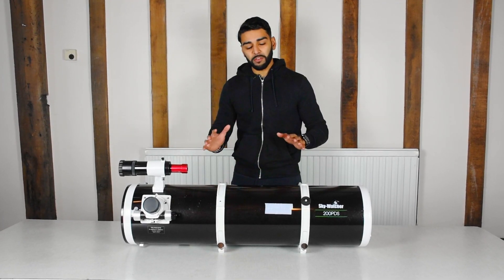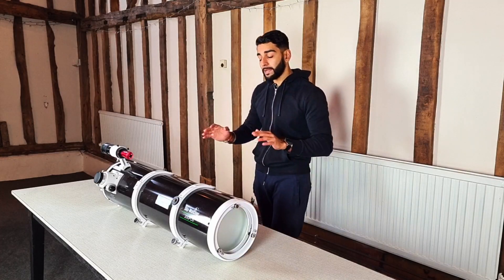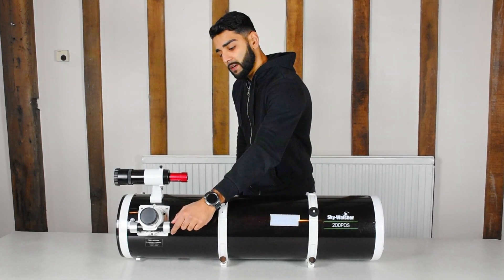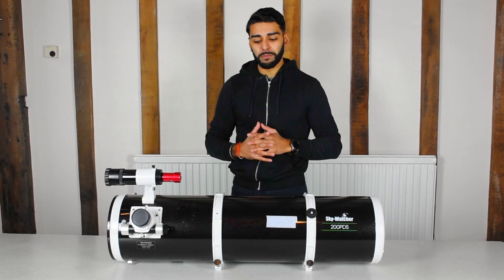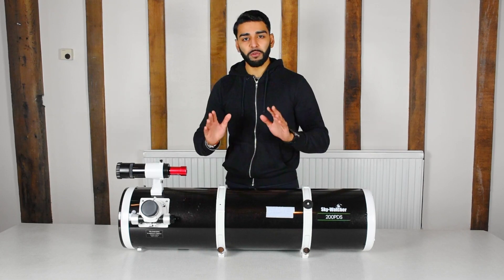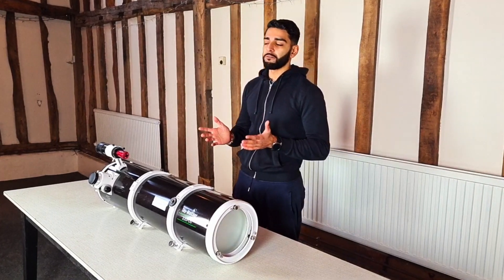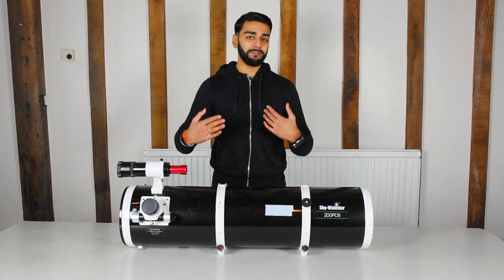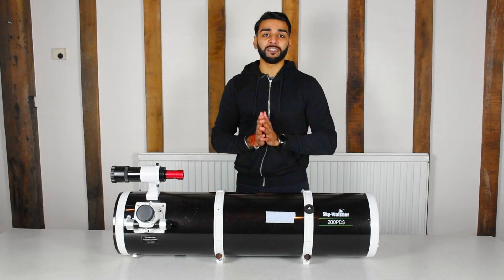SKYWATCHER 200PDS Review | Best Beginner Telescope?🤔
Is the Skywatcher 200PDS the best starter telescope you can buy? at under £500 this makes a great beginner way to get into astrophotography. In this video I discuss the advantages and disadvantages of this telescope (and also Newtonians in general), along with some tips if you do go ahead with buying it.

I've spent a year using this telescope and have imaged galaxies, nebulae, and planets, including Saturn & Jupiter, so I feel like I can give a thorough review of how this beginner telescope performs. You may also want to consider a refractor, so I have briefly mentioned the differences between them and Newtonians too. I am planning on buying a small refractor telescope in the near-future which will allow me to image larger targets like the Andromeda Galaxy or Veil Nebula, having one large telescope and one small telescope means pretty much everything in the night-sky will be within reach!

And no this is not a promotion, this is simply my genuine opinion based on my experience with the Skywatcher 200PDS so far :)

All music in this video was found on MusicVine, below are links to the tracks used in order: